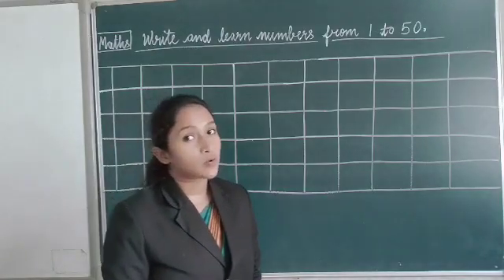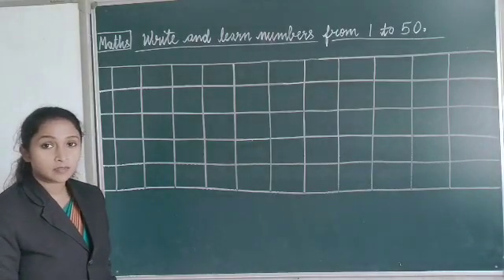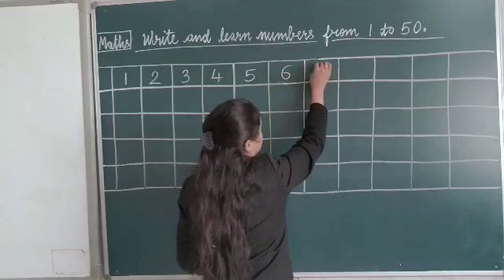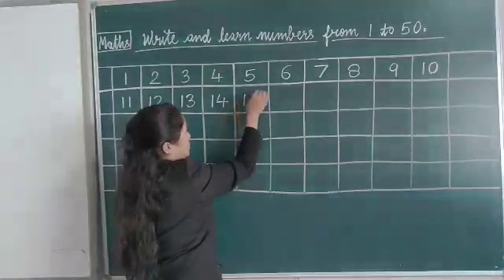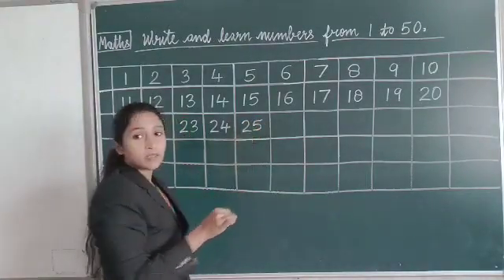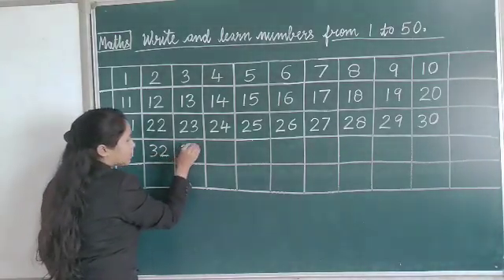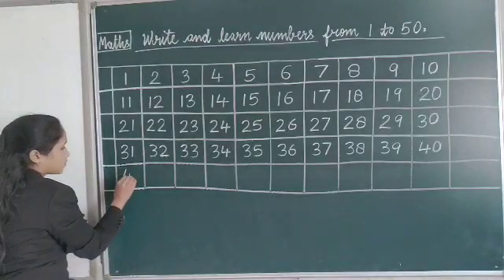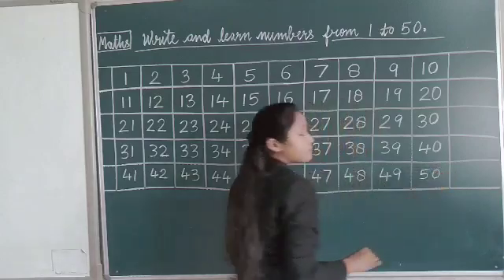Mathematics For Kids